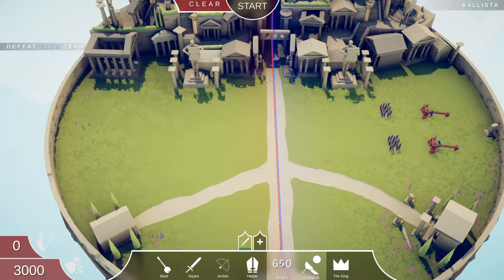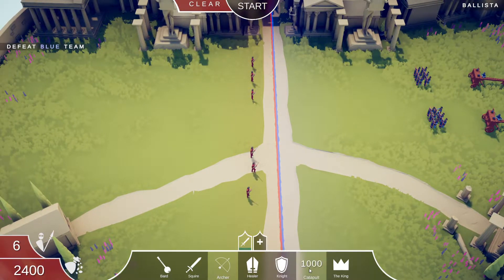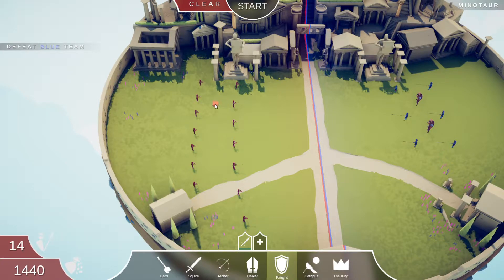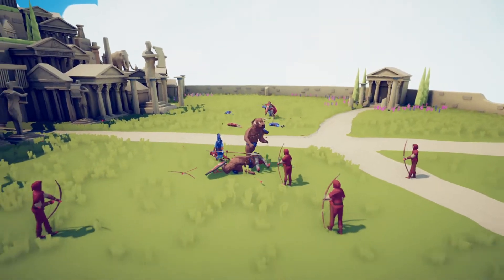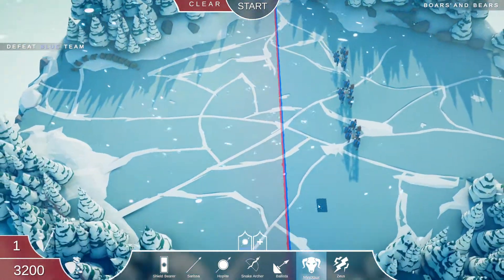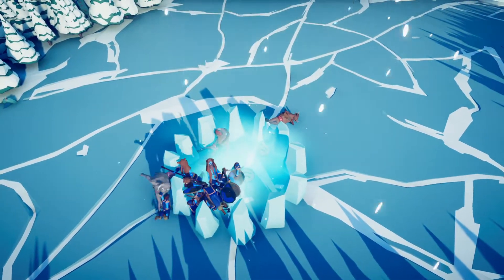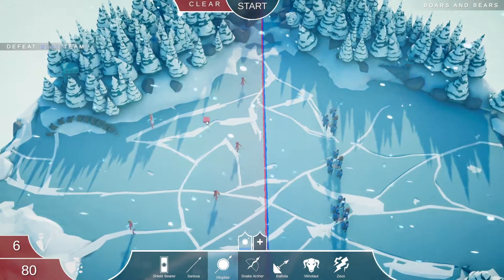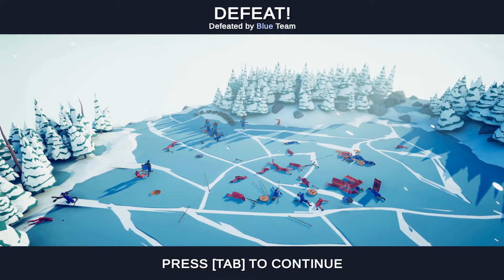TABS | Medieval | Totally Accurate Battle Simulator Hilarious Physics